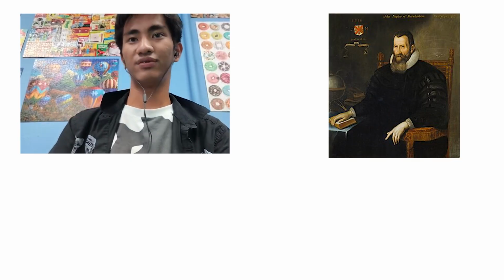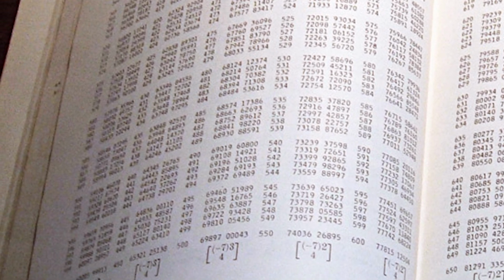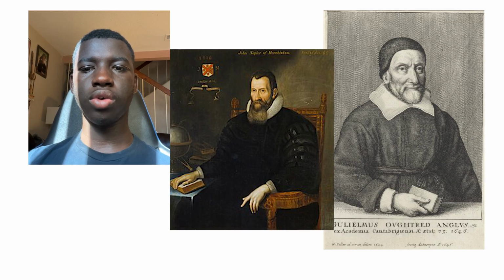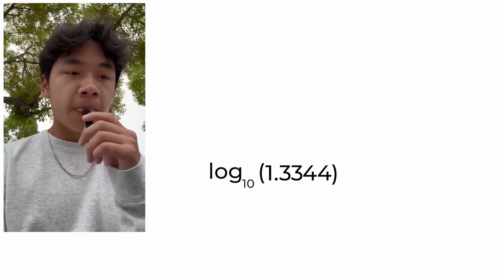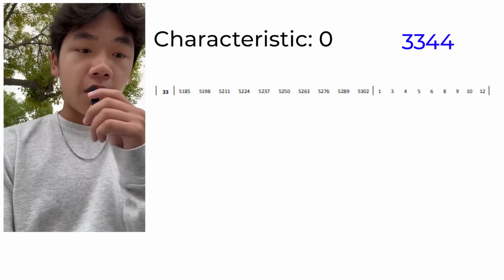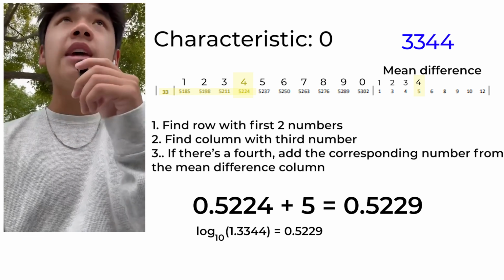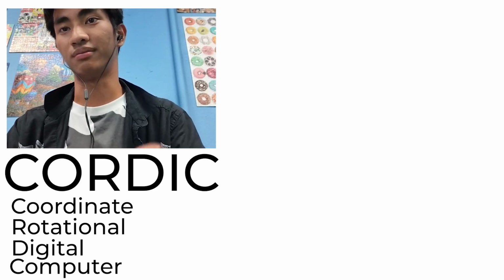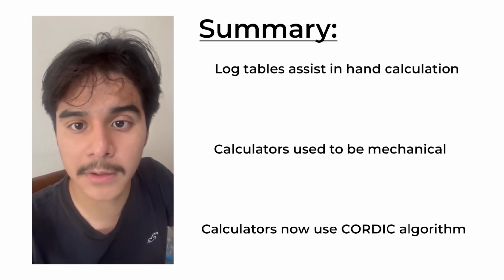Calculating logs without a calculator